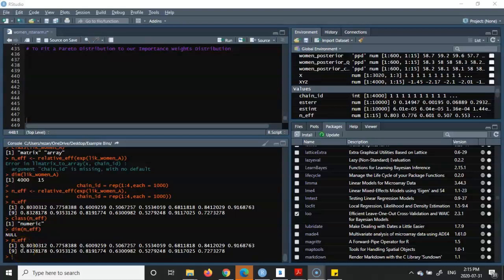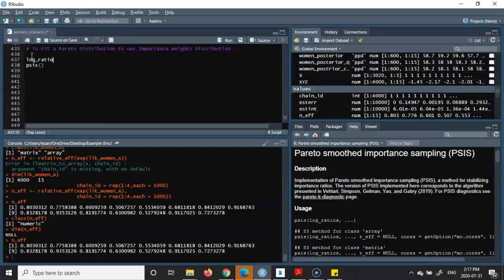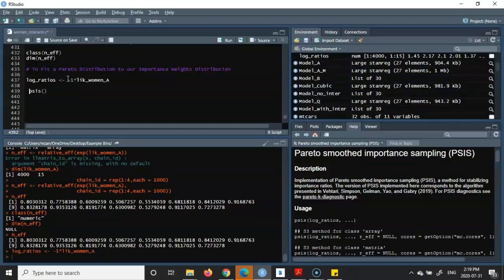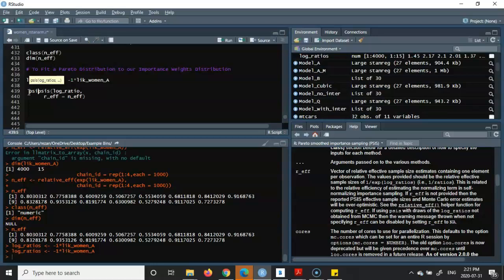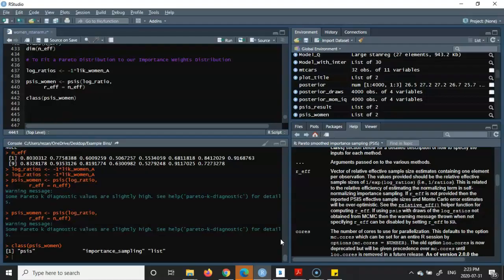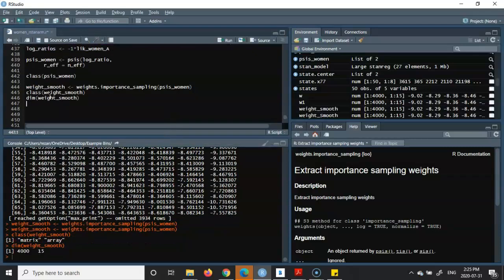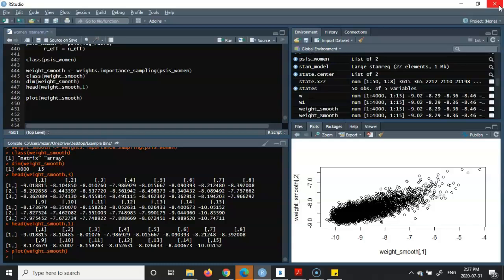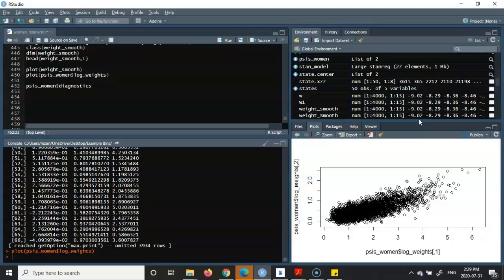30-Pareto Smoothed Importance Sampling in R